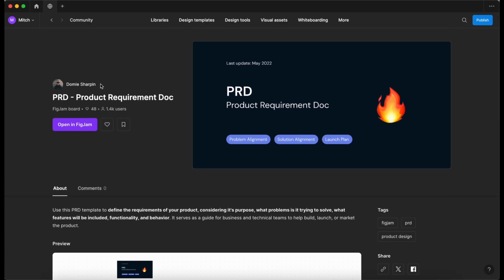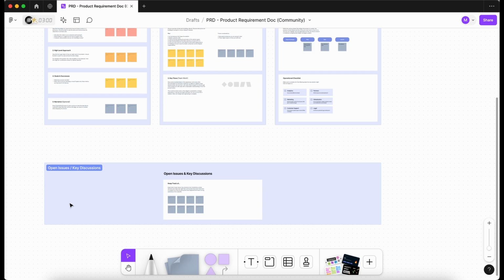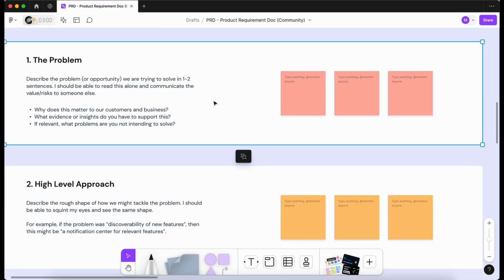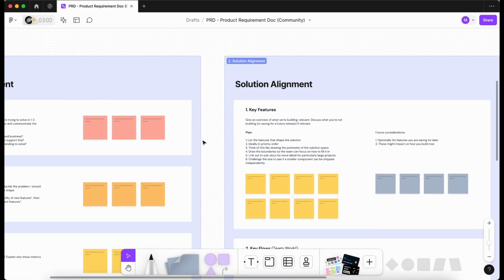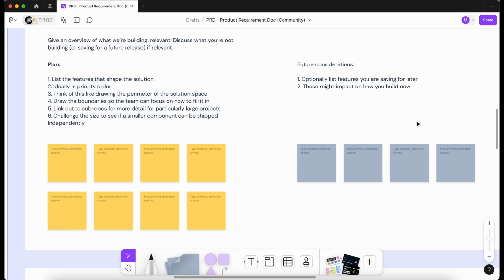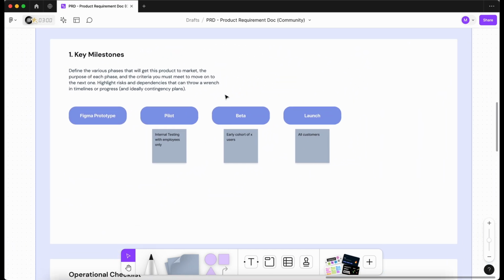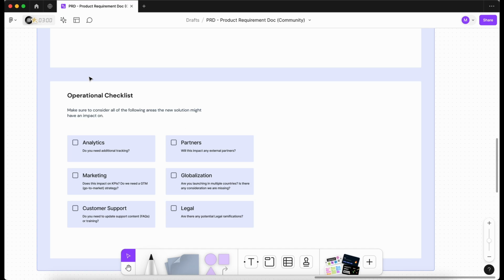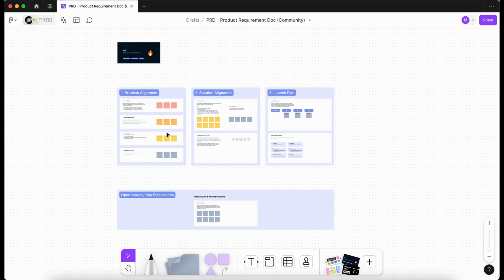PRD template FigJam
Image credit Pexels.com - Pixabay